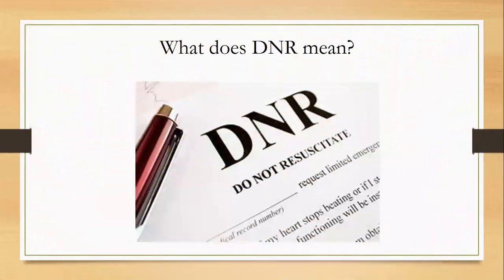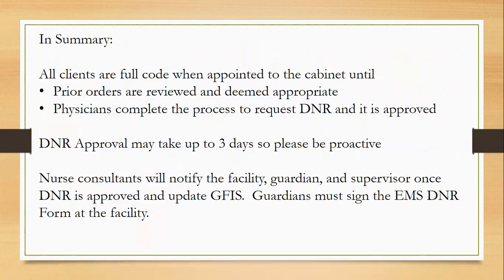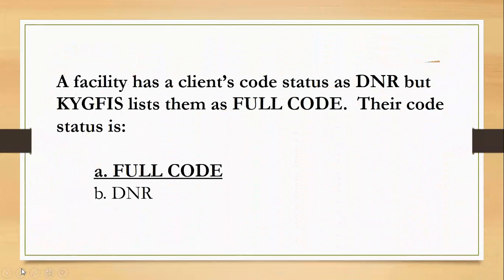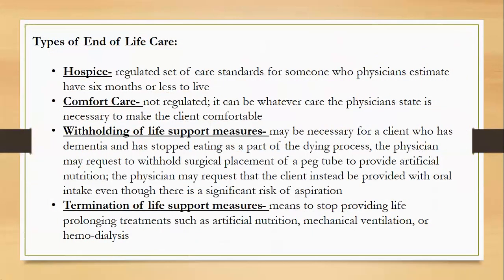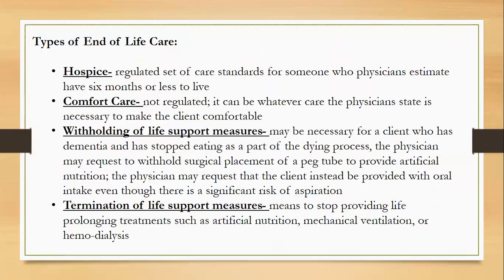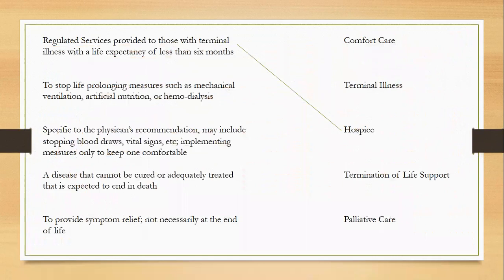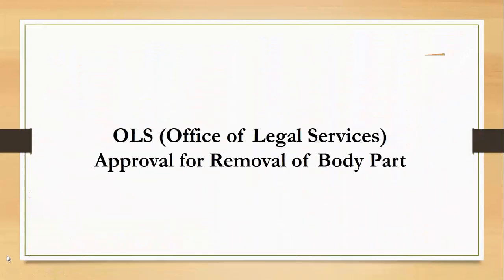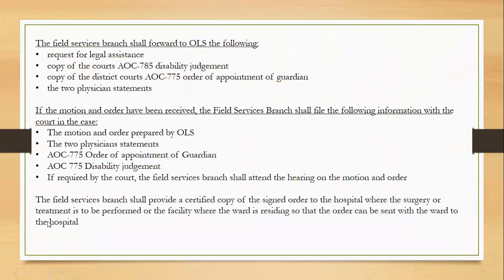DNR's, EOL's, and OLS, Oh MY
Information for Kentucky State Guardianship Field Services about DNR's, EOL's and OLS Requests.